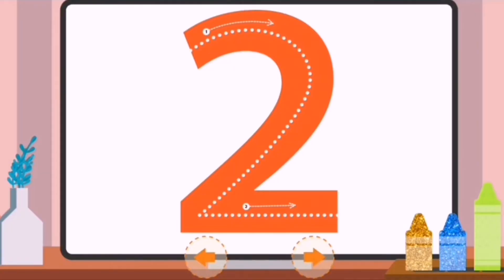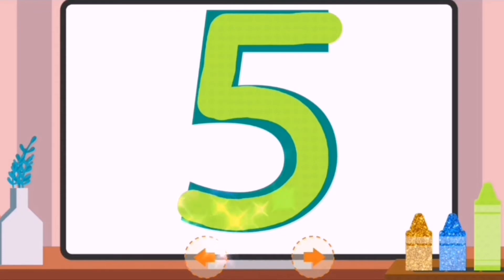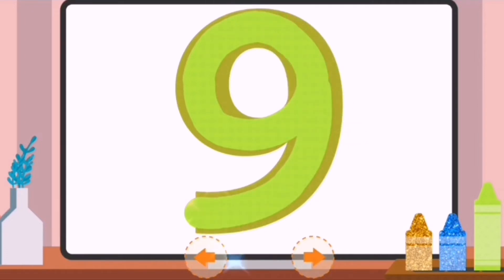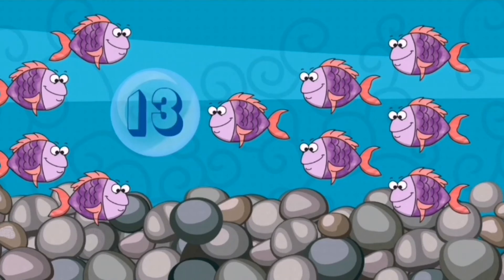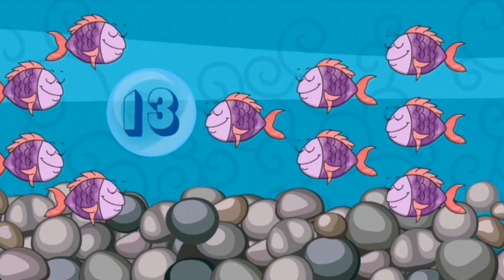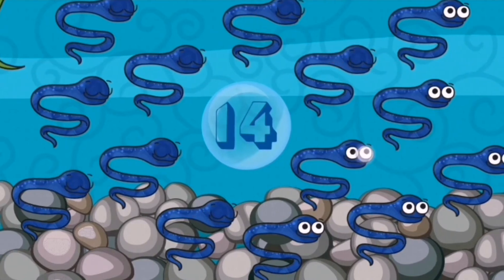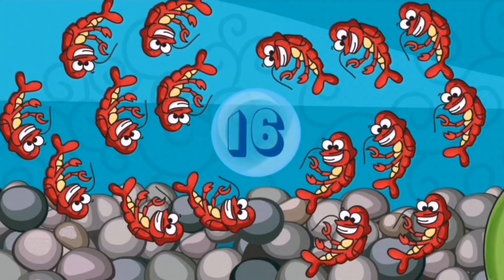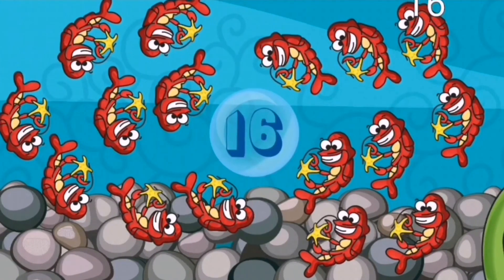KINDERGARTEN KIDS LEARNING- Tracing numbers from 1-9/ Counting numbers from 1-10 and upto 1-20..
NOTE: This description is based to all my videos,please watch my other videos and if you haven't subscribe,please do me a favor hit the SUBSCRIBE button,and tap the notification bell for daily Videos..Thank you so much for watching my videos..may you have a wonderful and blessful day ahead..❤❤❤❤
Entertains..kids and helps kids to knew numbers..
educational gameplay
nursery rhyme
Helps kids to enhance strategies in games
educational play,  how to help kids knew letters
Help kids know colors,,
help kids learns shapes
helps kids learns color
helps kids to determine shapes